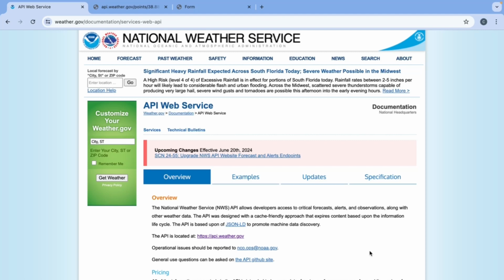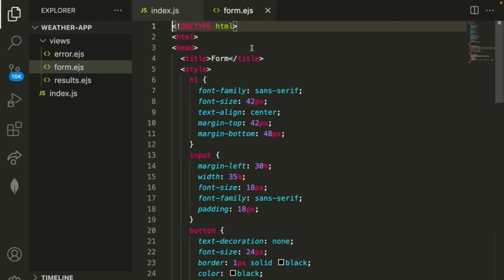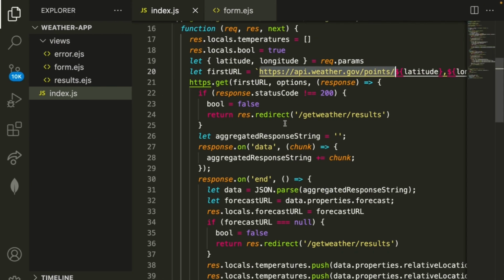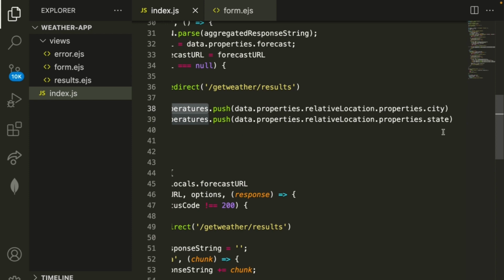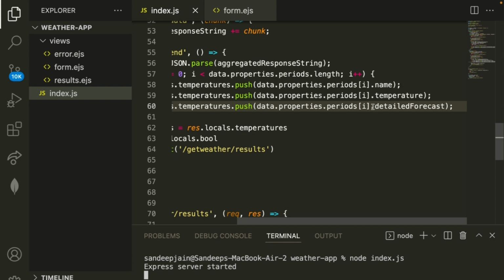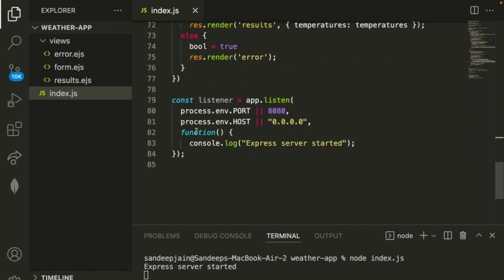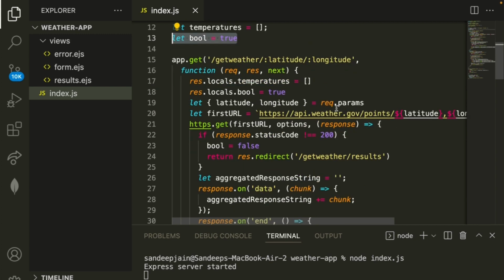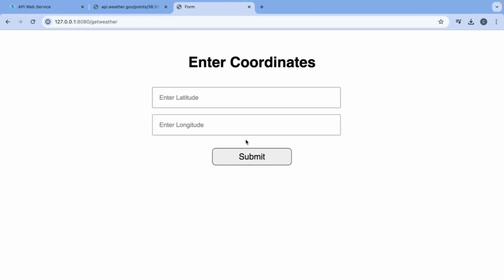Create Your Own Weather App using Node JS + Express for BEGINNERS!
Welcome back to Coding with Soham Jain!

In today's video, I demonstrated the code to create your own Weather App using Node JS and Express. I found data for this application through the National Weather Service's API Web Service.